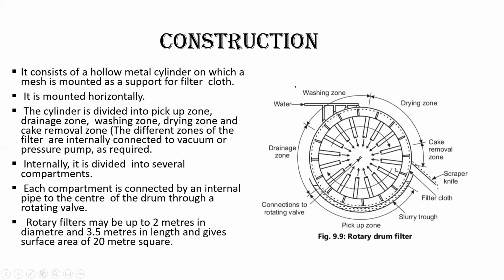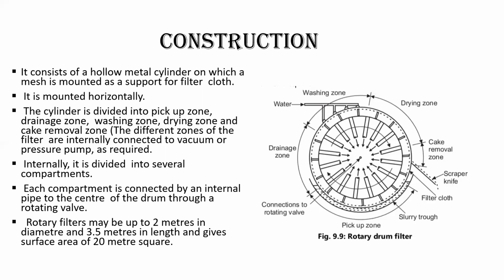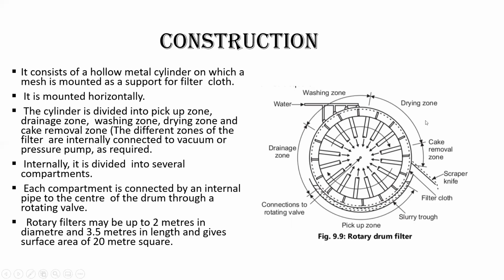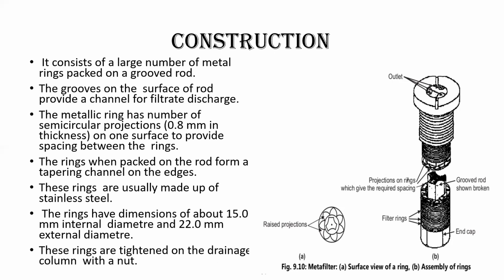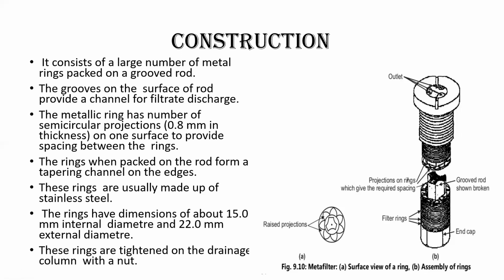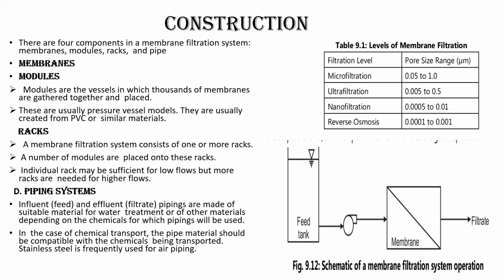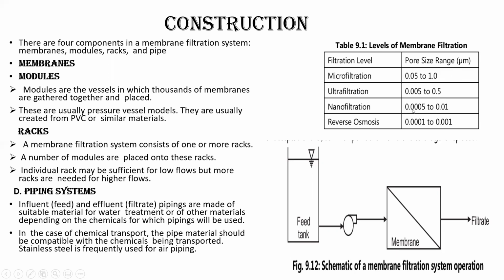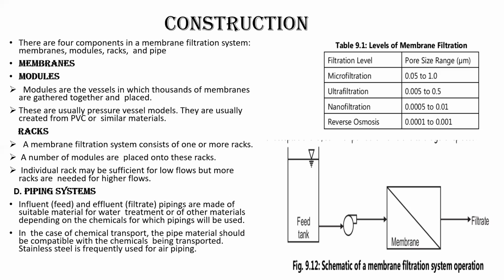Fitration part 3